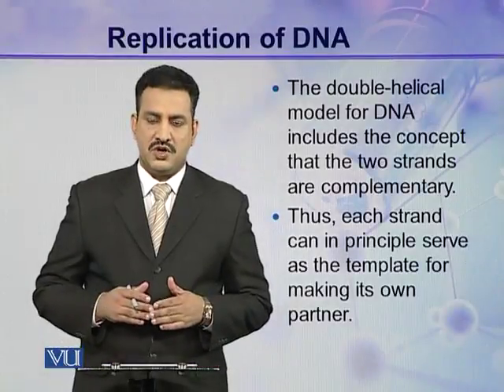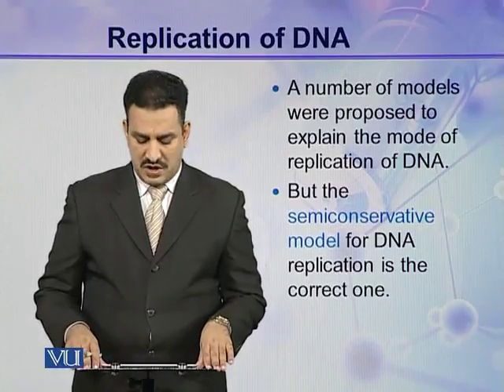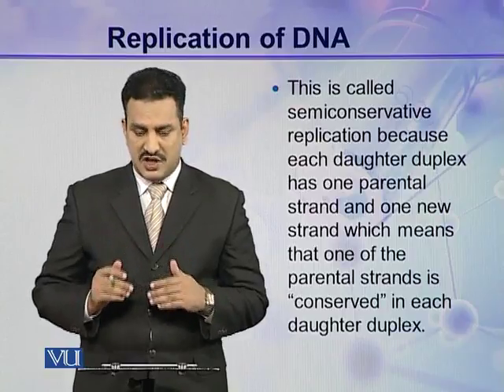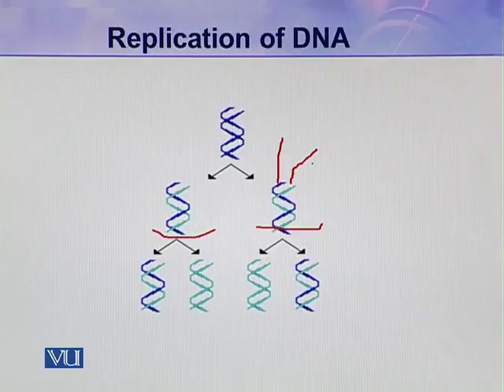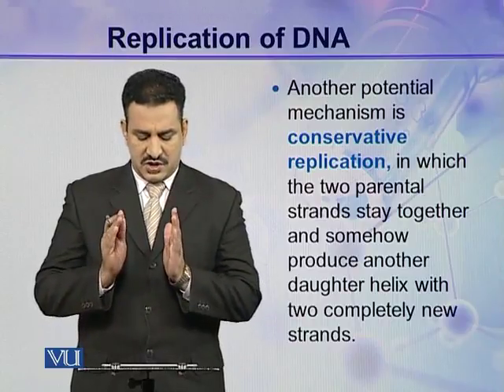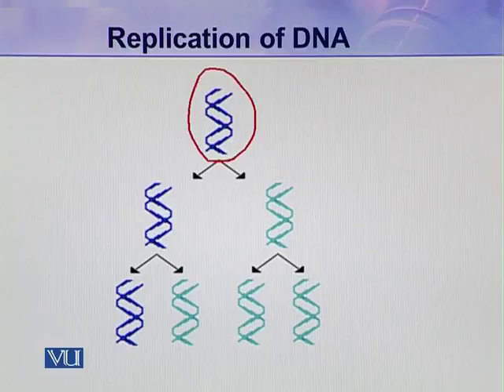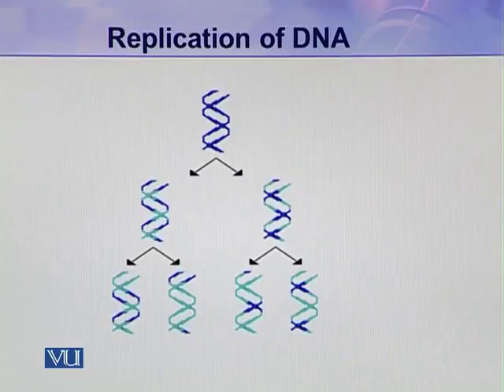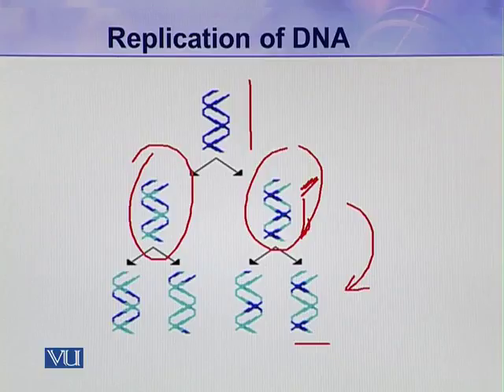BIO731_Topic036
Topic: 36